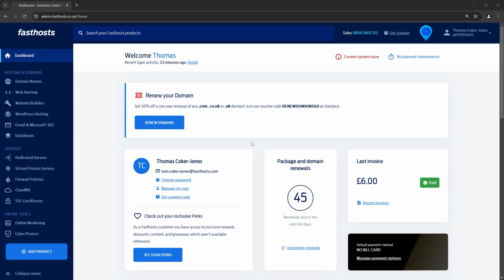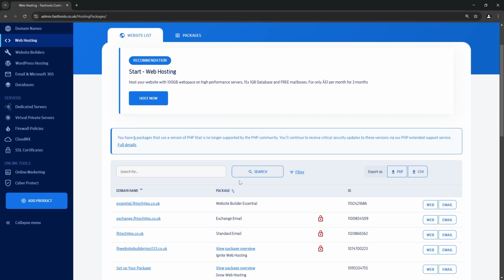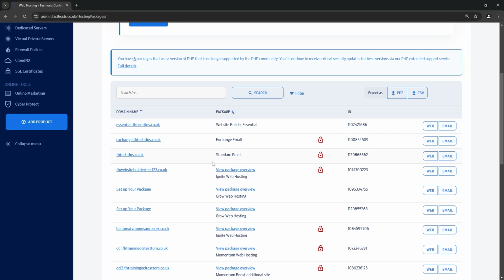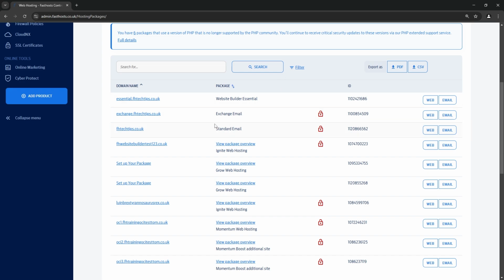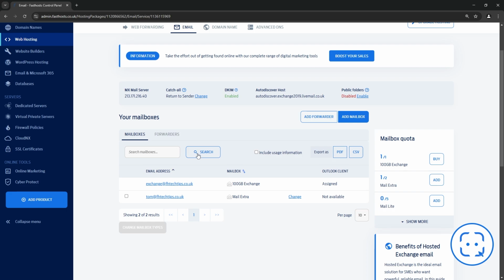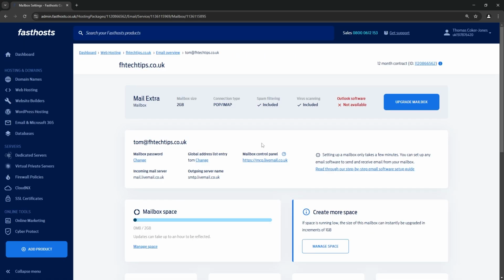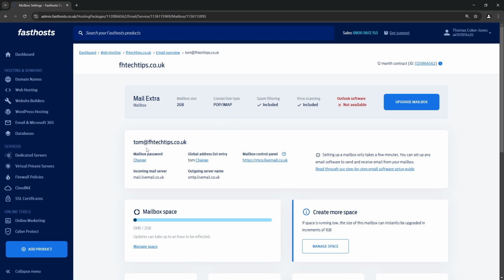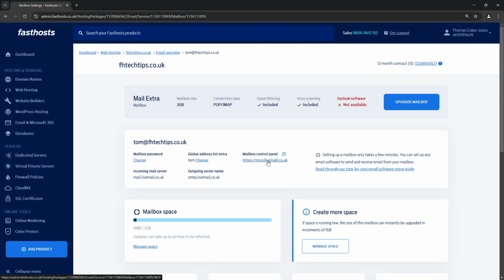Finding Mailbox Details for Fasthosts Email Setup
To set up a Fasthosts mailbox on a device, you’ll need specific details such as the mail server settings, username, and password, which are available in the Fasthosts control panel.